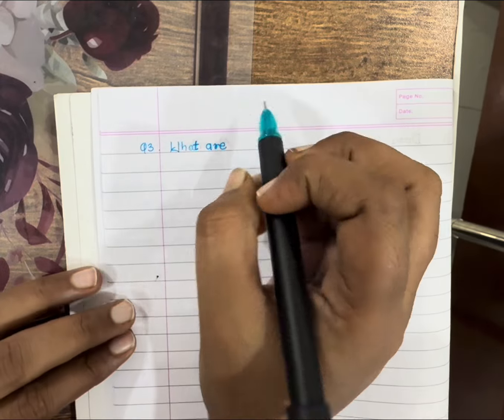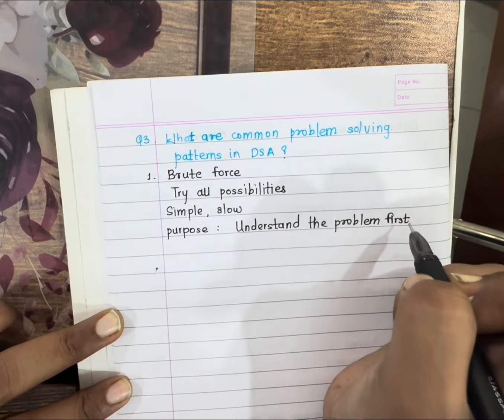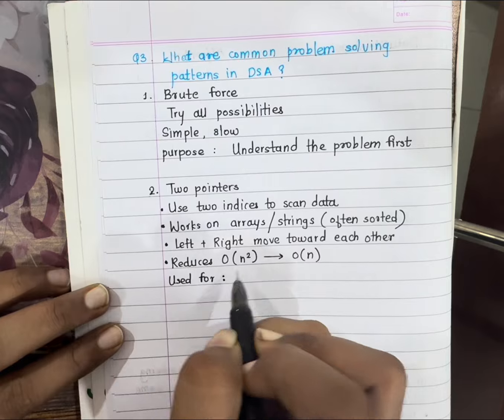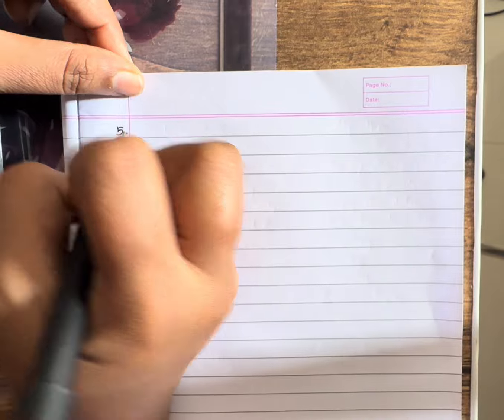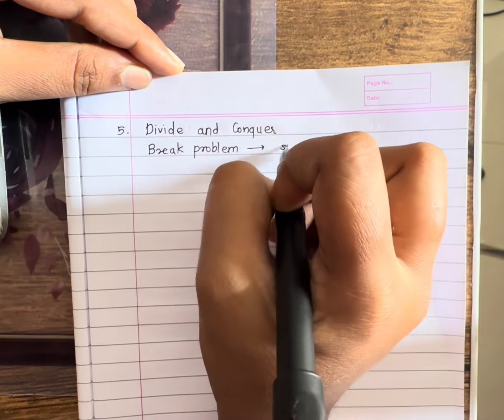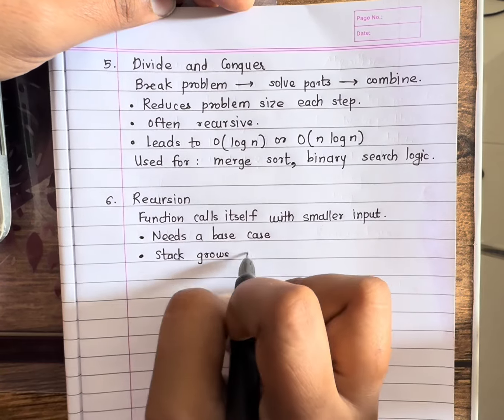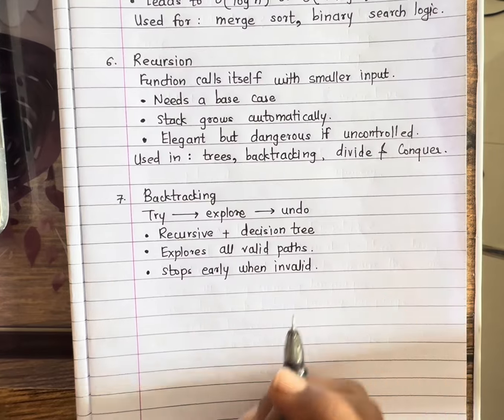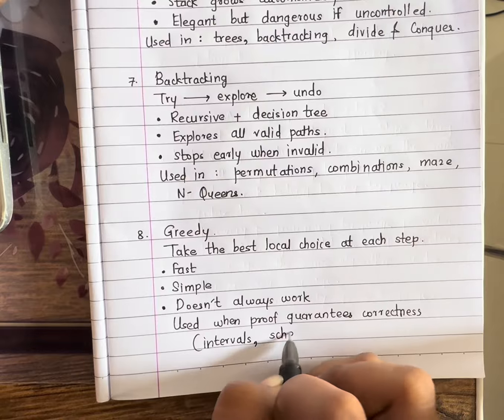Common problem solving patterns in DSA